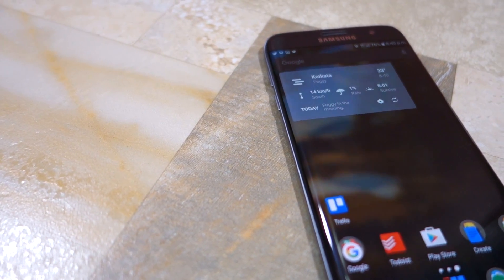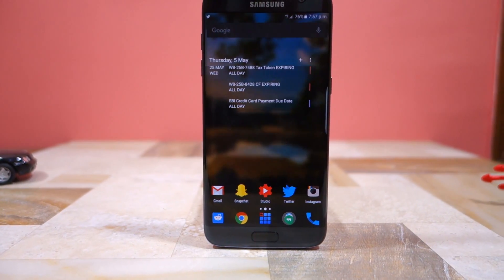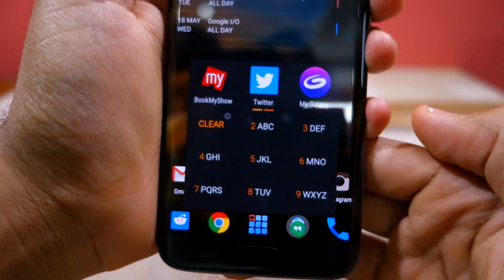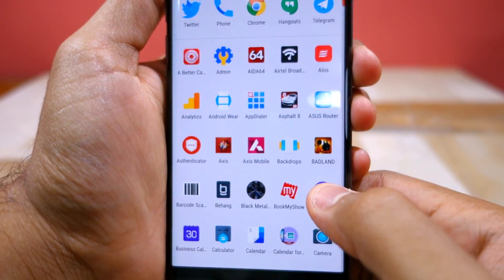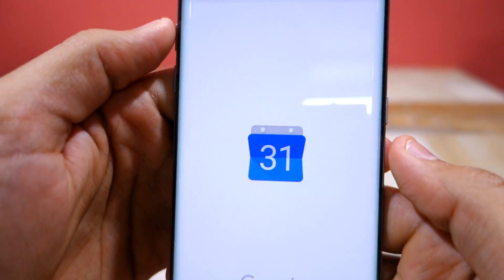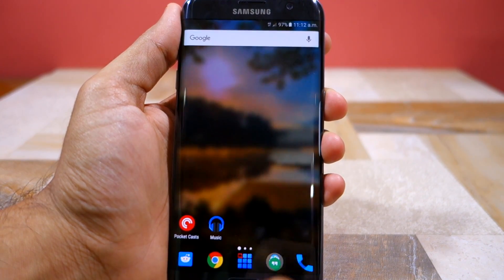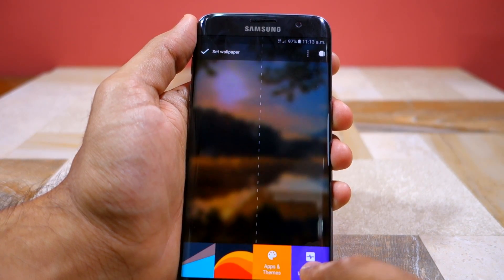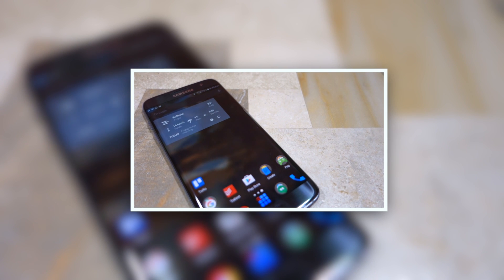What's on my Android (May 2016) - Galaxy S7 edge + Nova Launcher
Since you guys were consistently asking me questions about the launcher and my setup, I have done a What's on Android device video.

Link to apps mentioned in the video -

Icon packs -